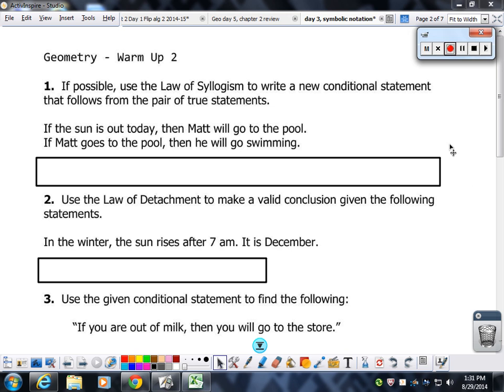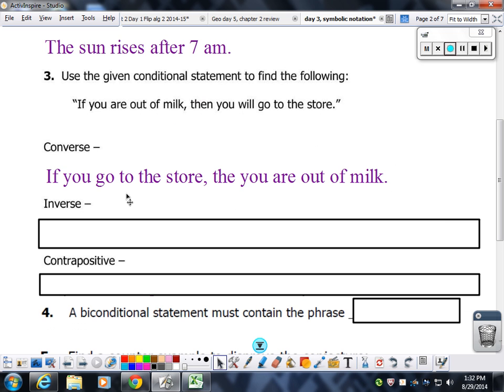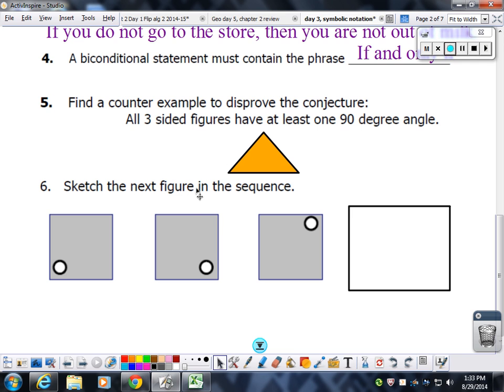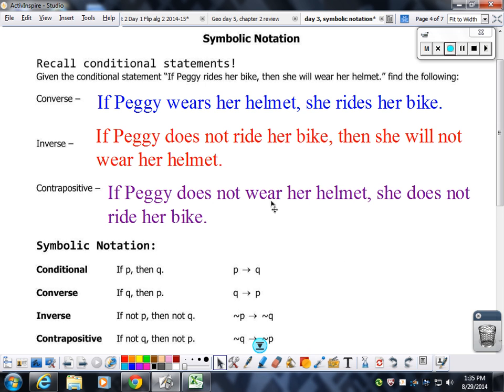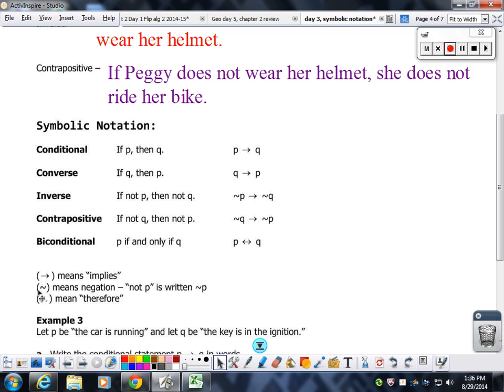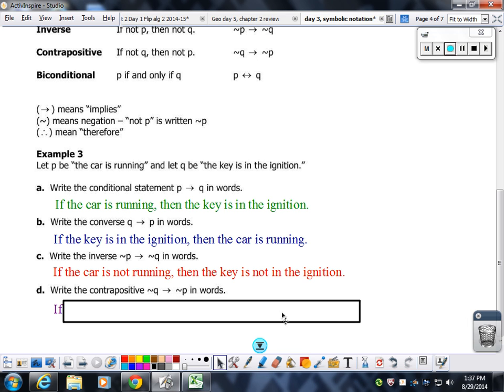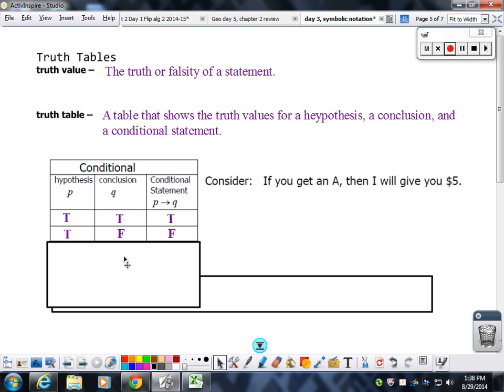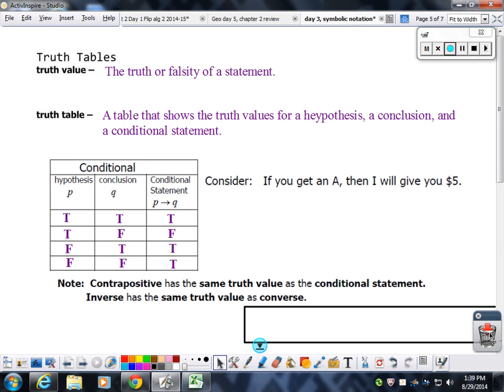Symbolic Notation and Logical Equivalence (Logic Unit Day 3)